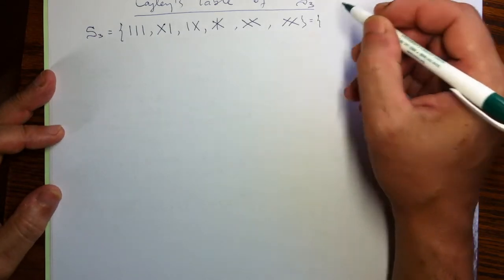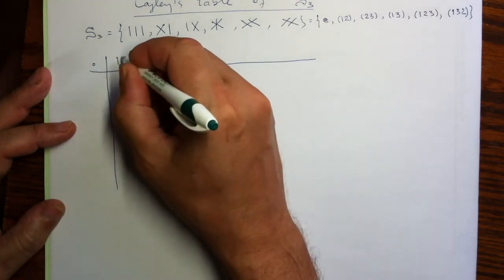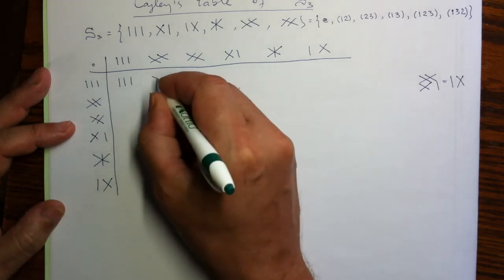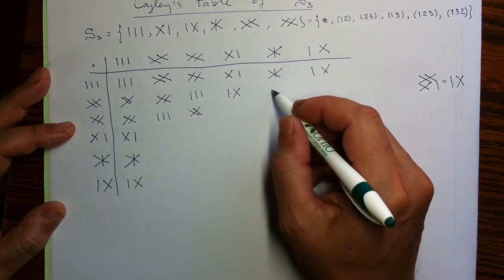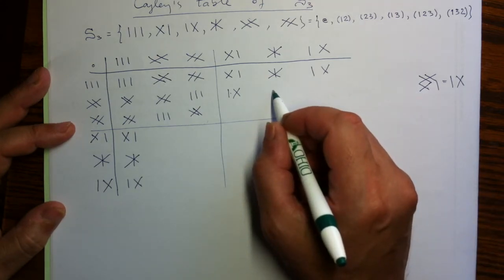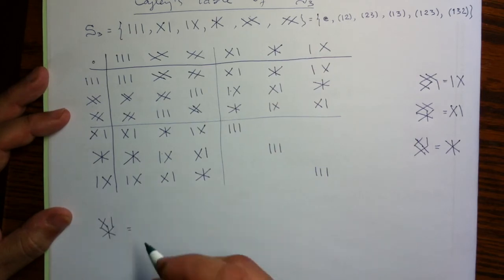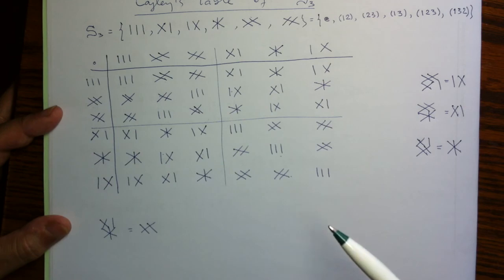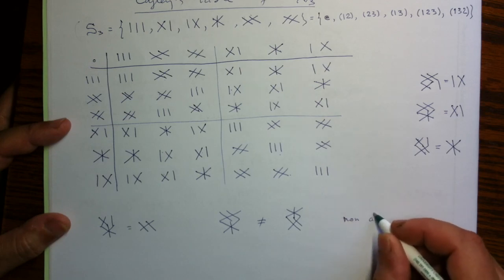Composition table of permutations of three elements